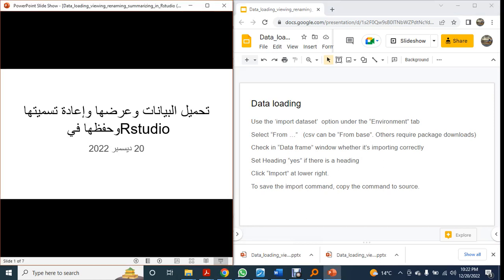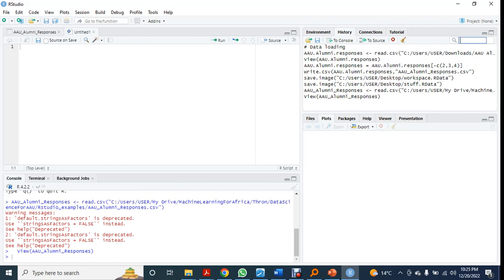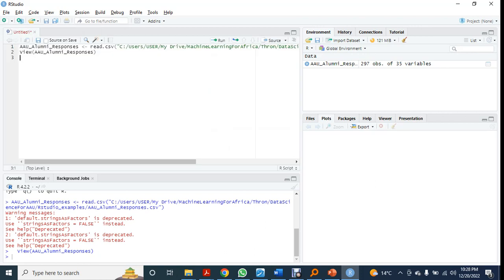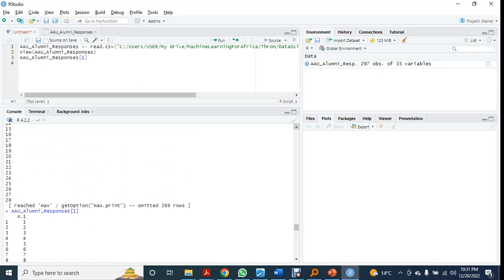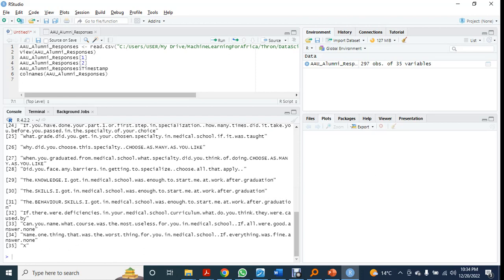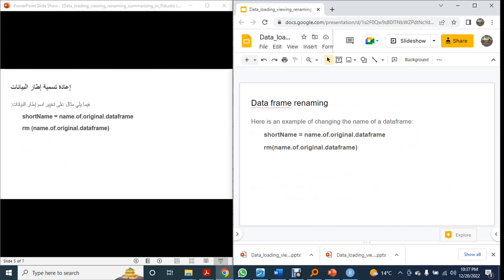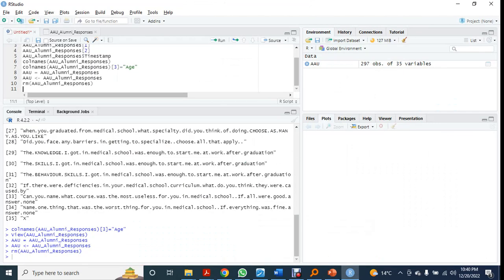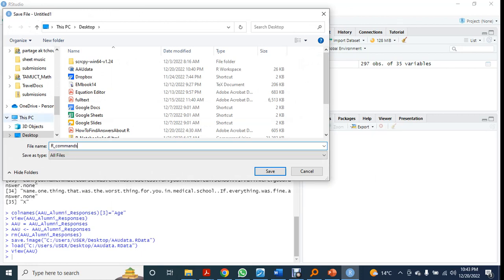Data loading, viewing, renaming_saving_in_Rstudio